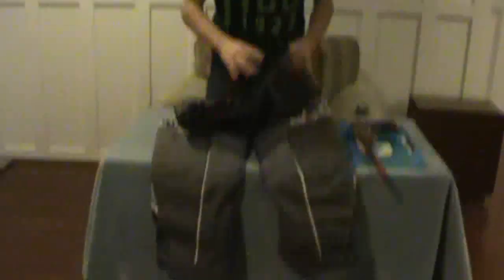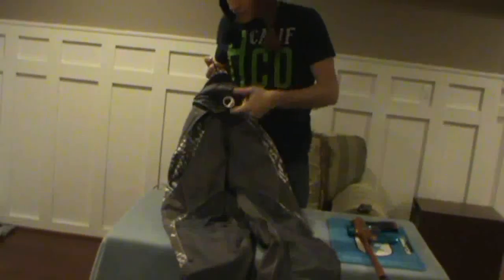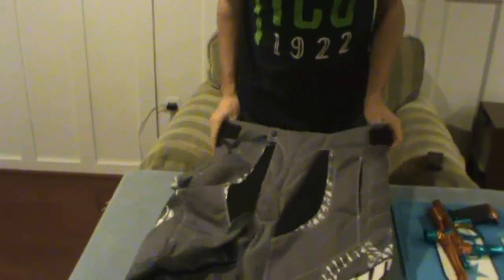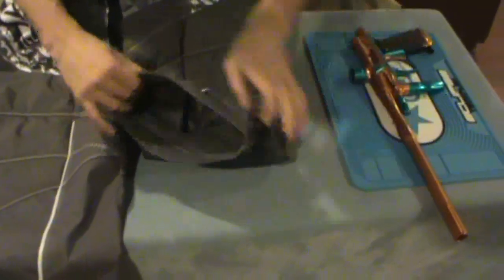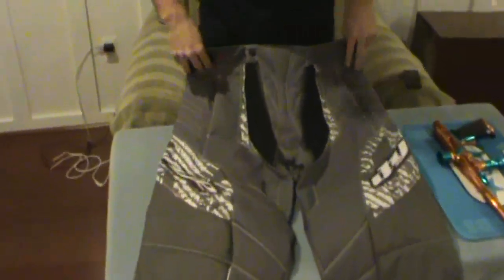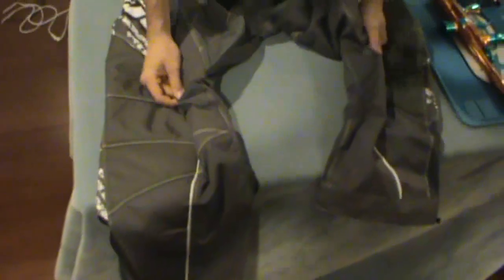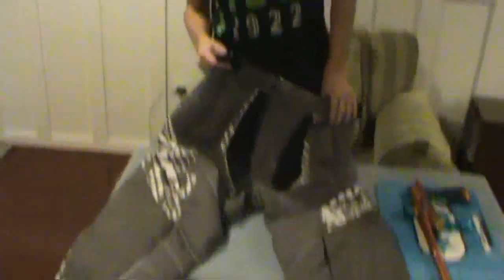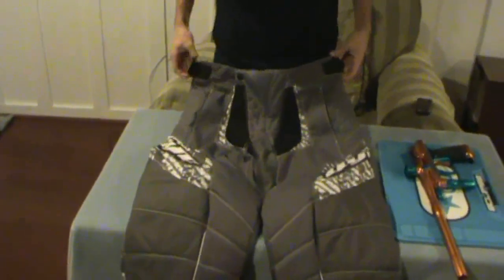Dye C11 Pants Review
Ray does a review on his brand new pants purchased from ANSgear.com.